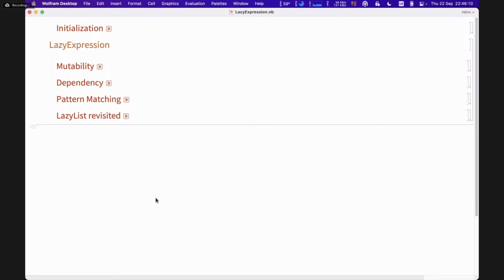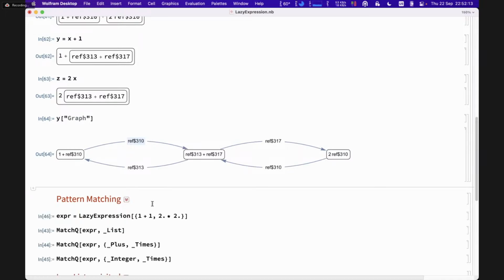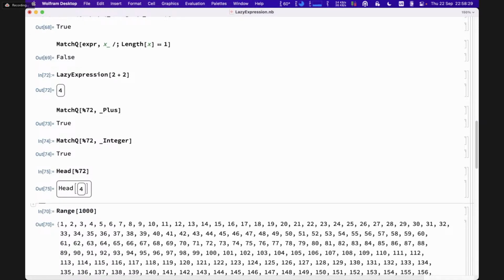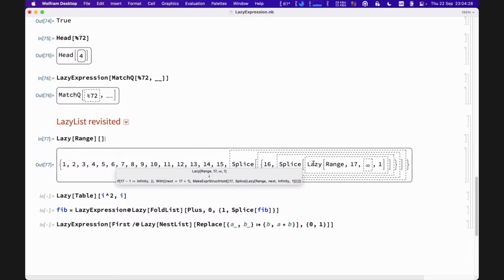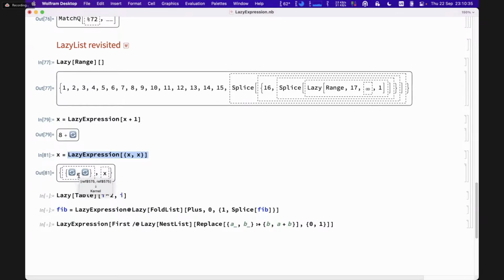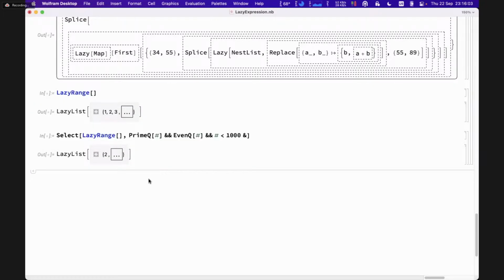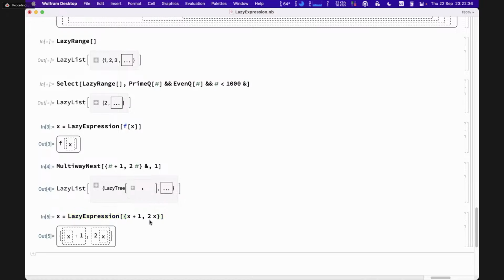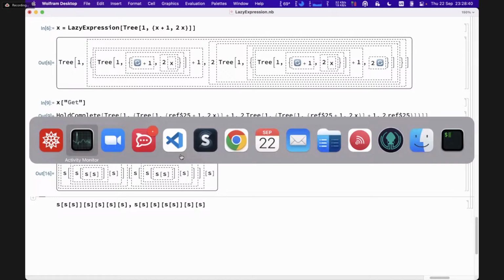Live CEOing Ep 636: Language Design in Wolfram Language [Multicomputation]